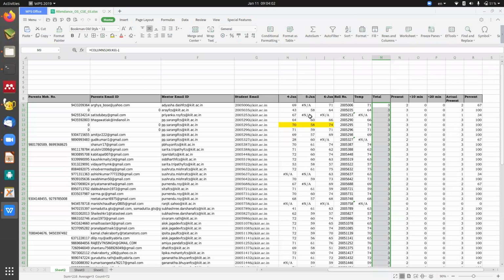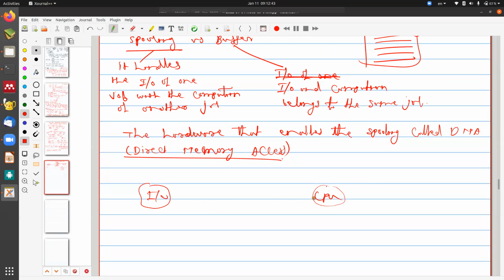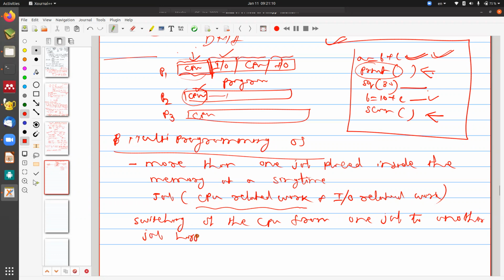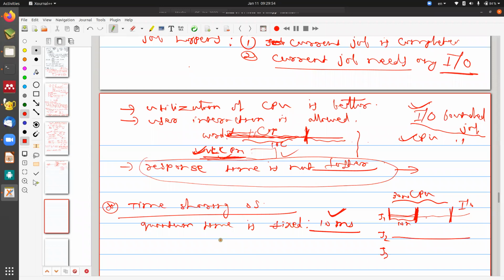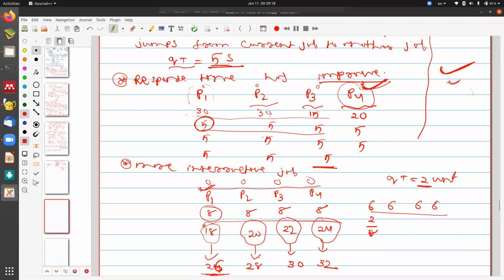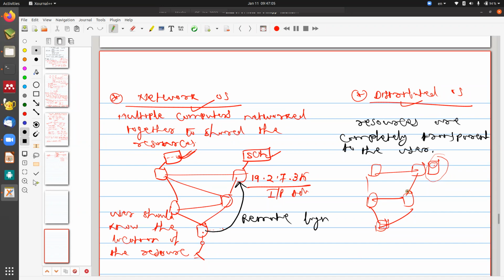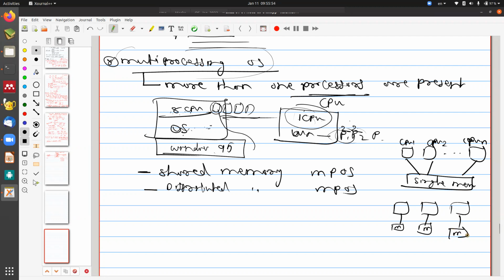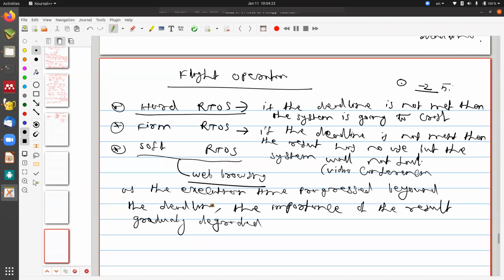OS-04 || Types of OS part-02